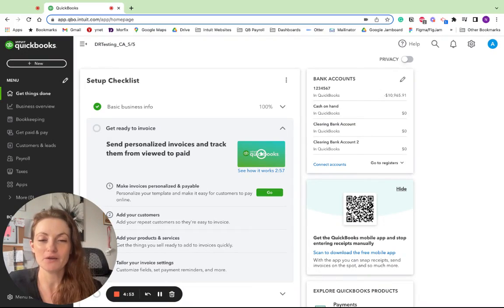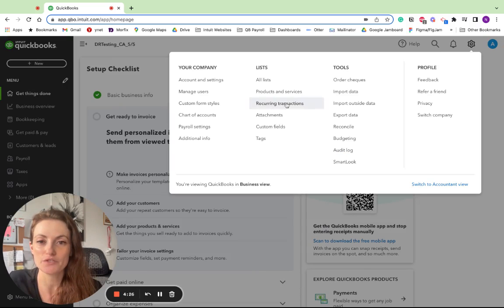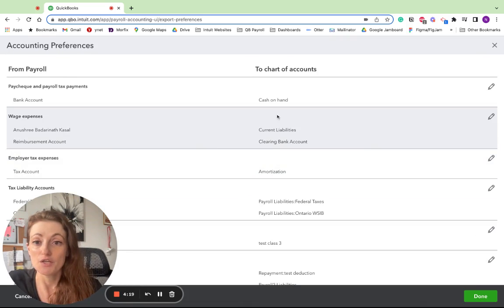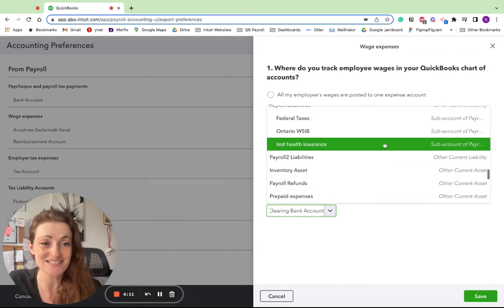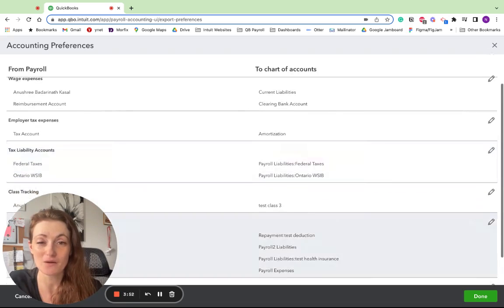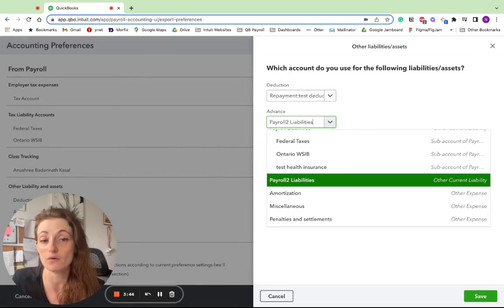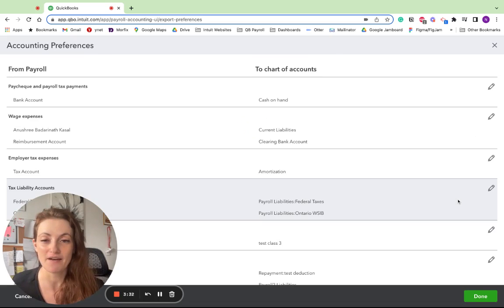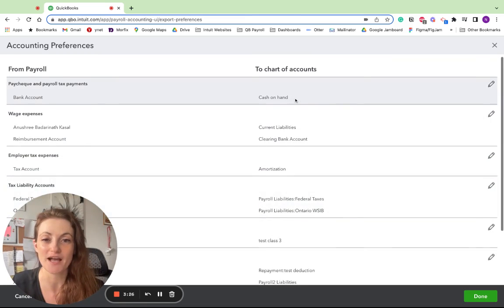QuickBooks Online Payroll Chart of Accounts Mapping Improvements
Check out the latest product improvements we made for mapping payroll items to your chart of accounts in QuickBooks Online Payroll.

Learn how to change your accounting preferences in QuickBooks Online Payroll